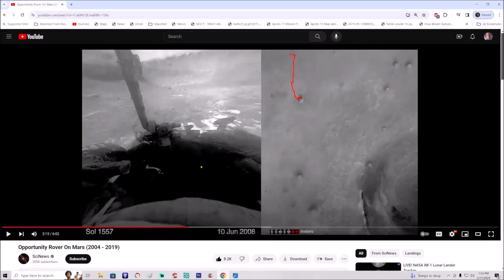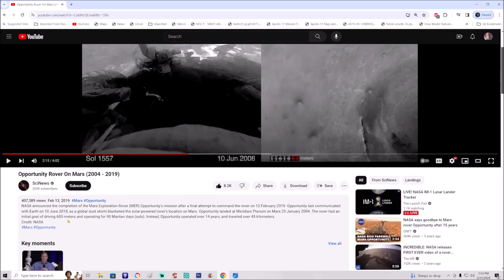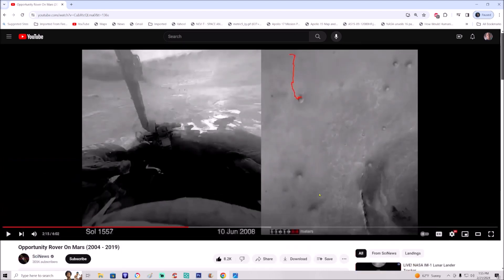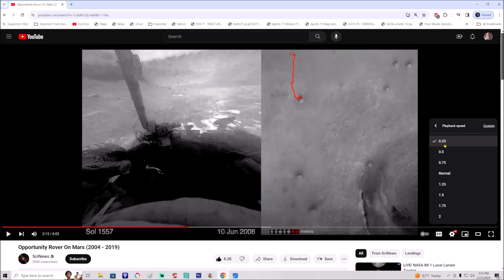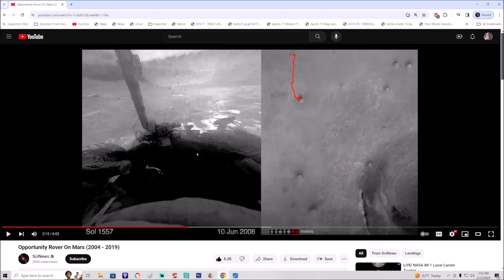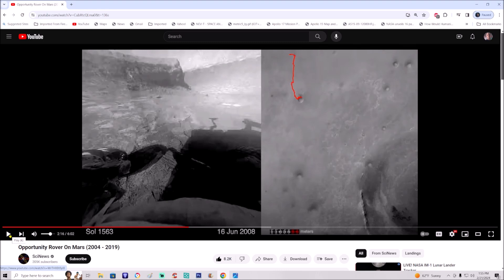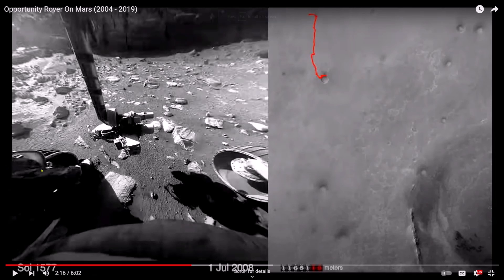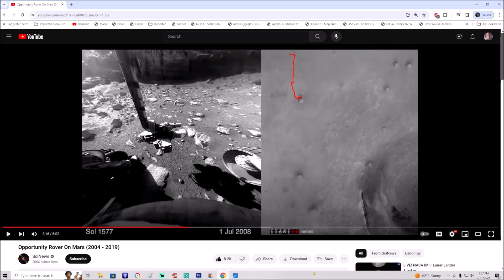More Strong Evidence For Past Intelligent Life On Mars! ~ 2/22/2024